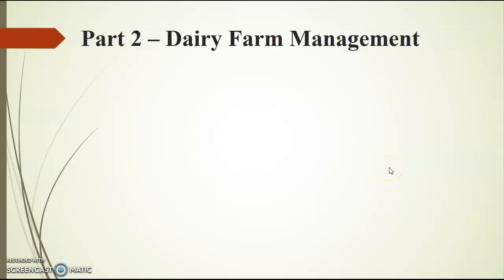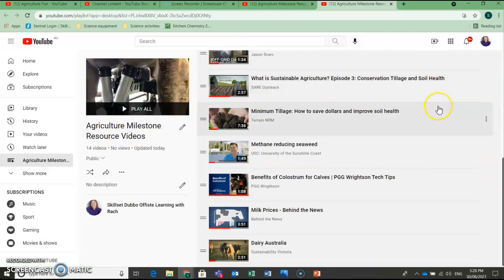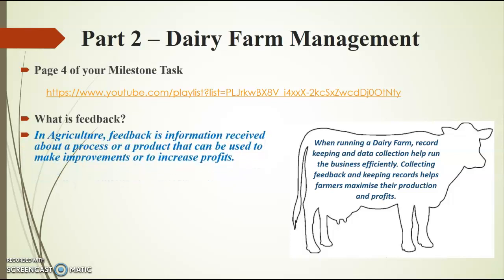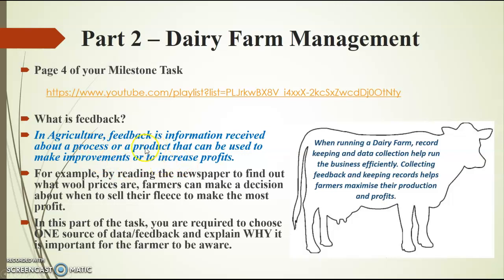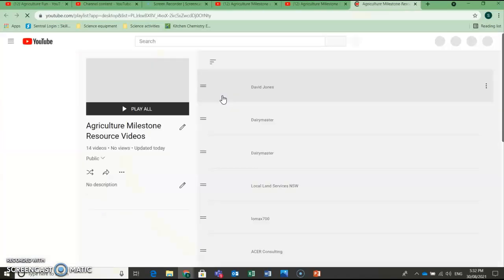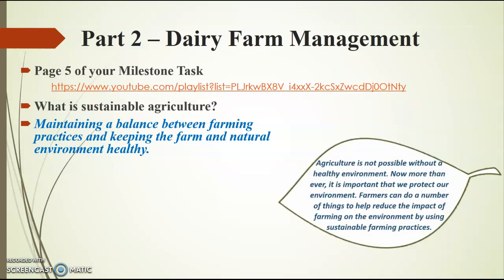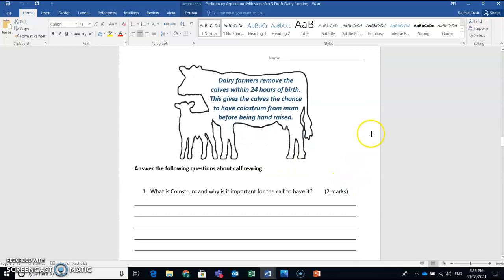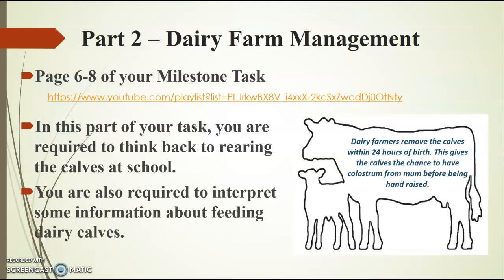Part 2 - Dairy Farm Management